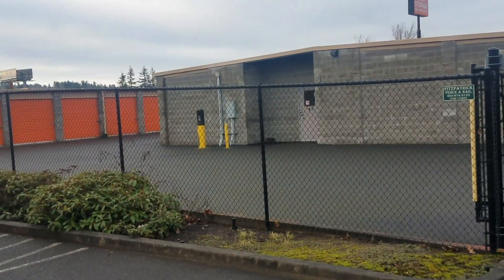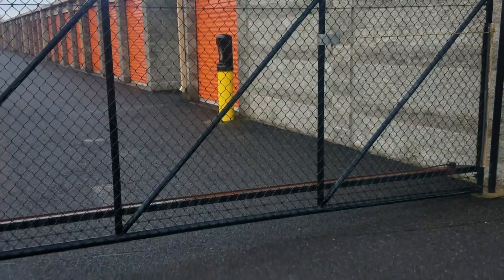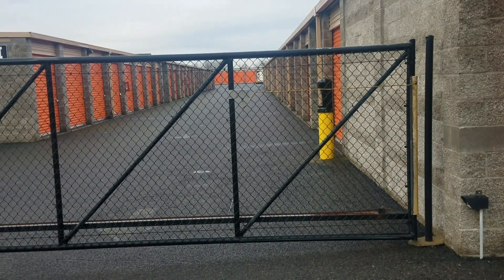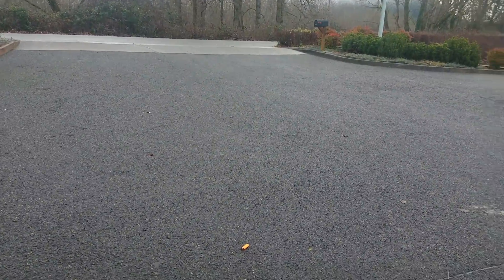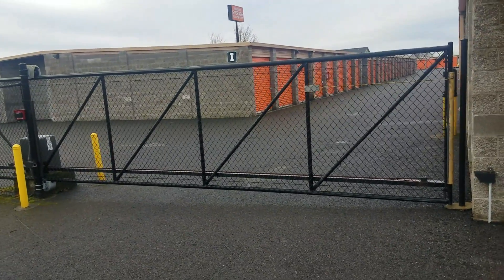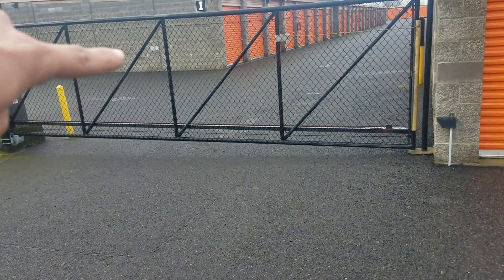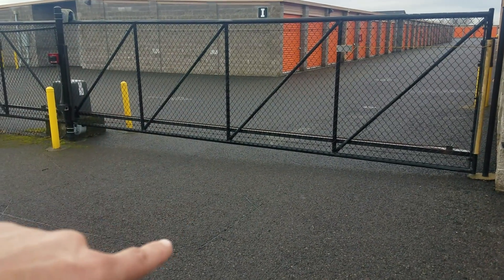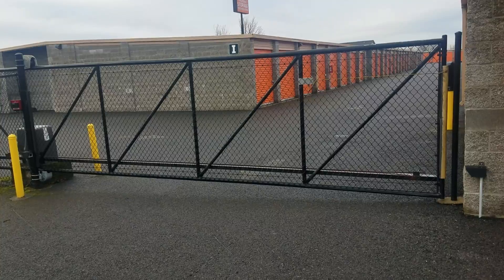Troutdale moving and storage #2